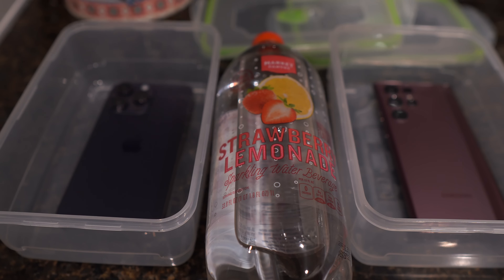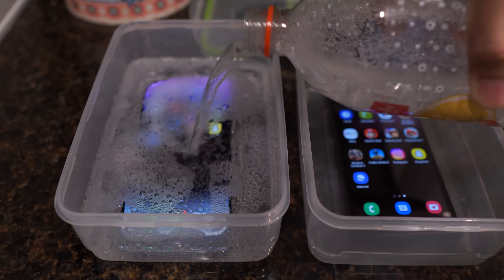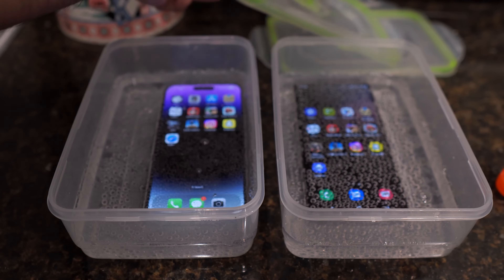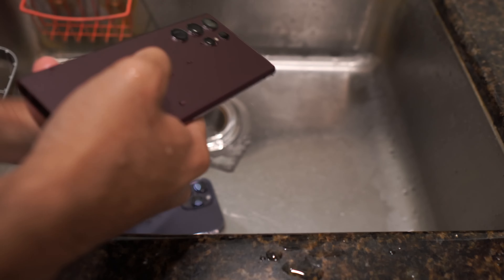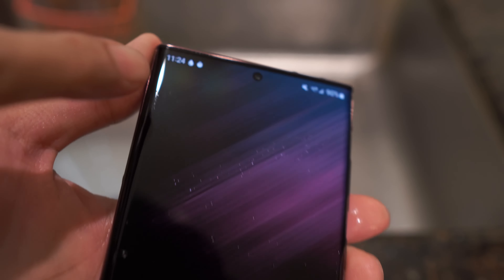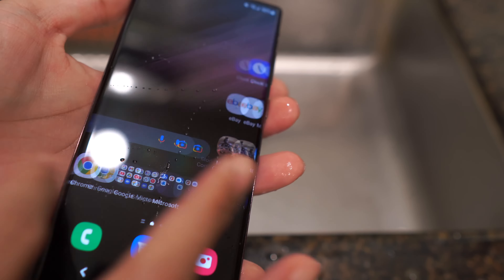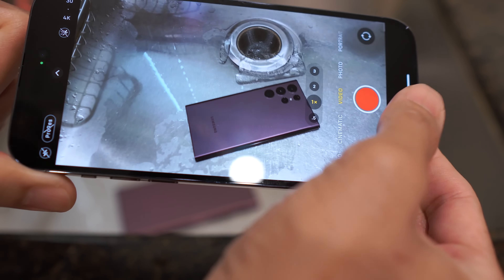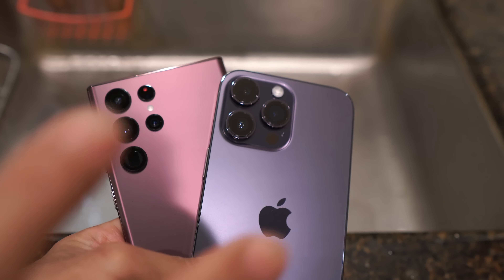iPhone 14 Pro Max vs Samsung Galaxy S22 Ultra Sparkling Water FREEZE Test!